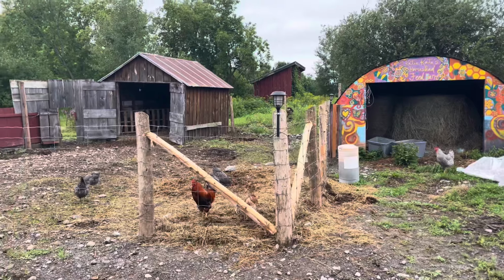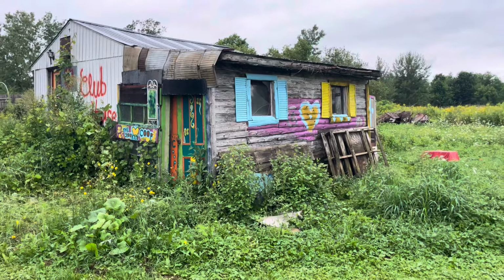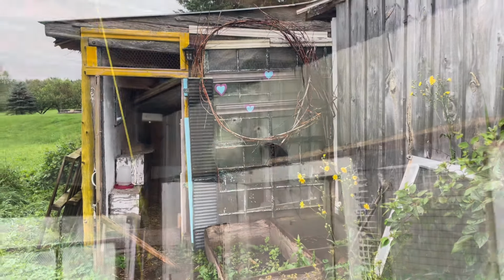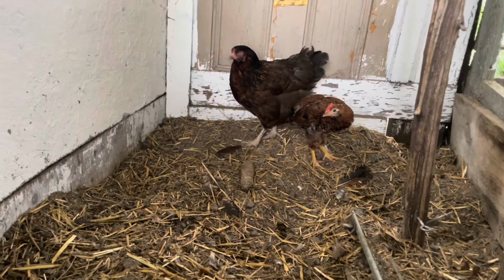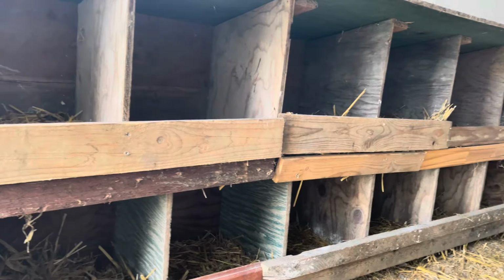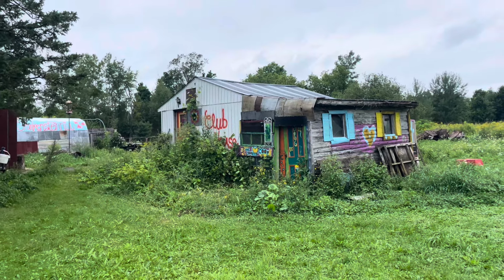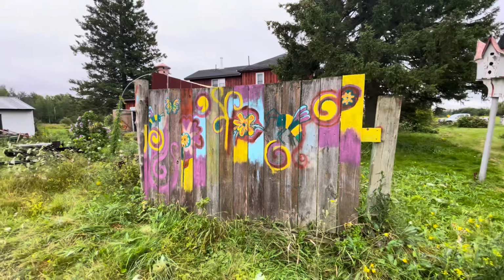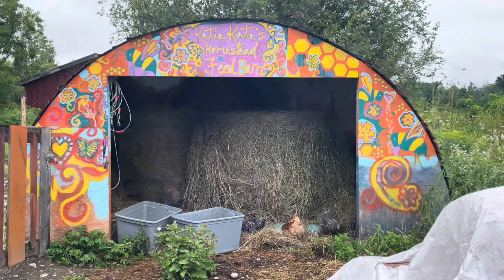No Eggs For a Month!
I'm having fun on this cool rainy day working on my bird coop. I have 8 hens and haven't had an egg for a month.